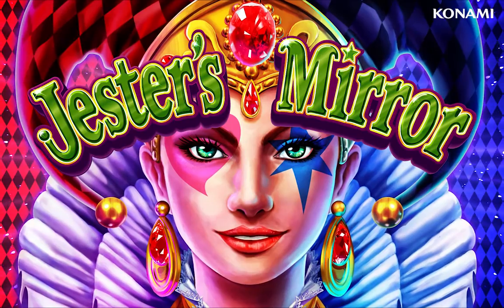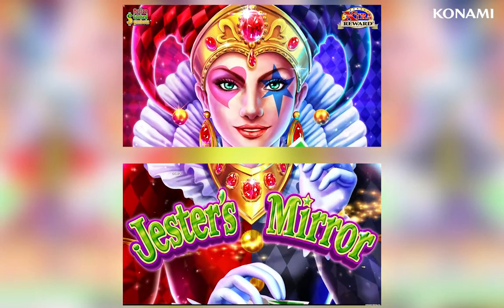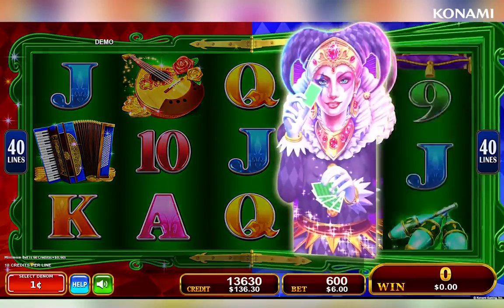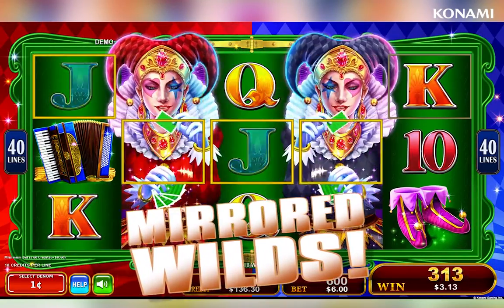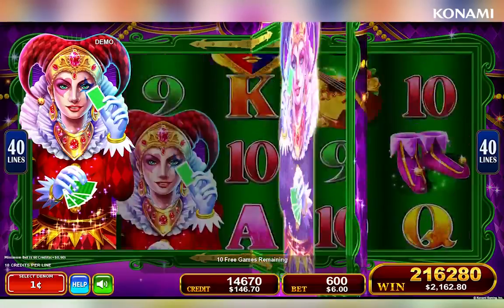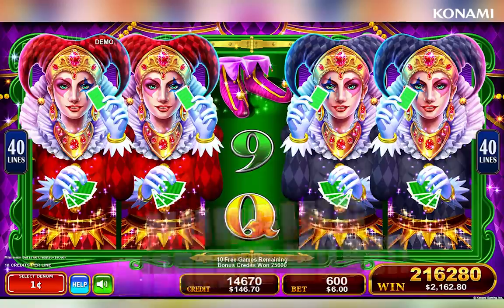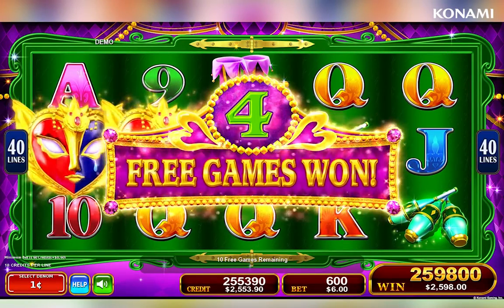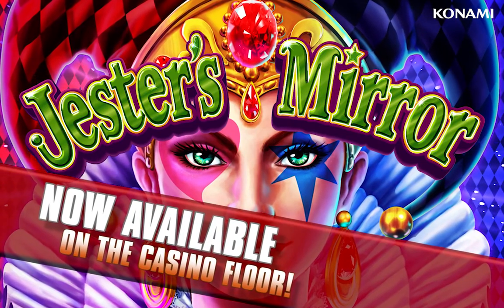JESTER'S MIRROR | Official Slot Game Video | Konami Gaming, Inc.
Check out the key features of Konami's "Jester's Mirror" 5-reel video slot, including:

• Action Stacked Symbols®
• Xtra Reward®
• Full-Reel Mirroring Wilds
• Free Game Feature
• Nudging Full-Reel Mirroring Wilds During Free Games